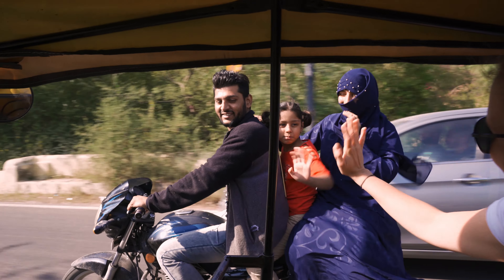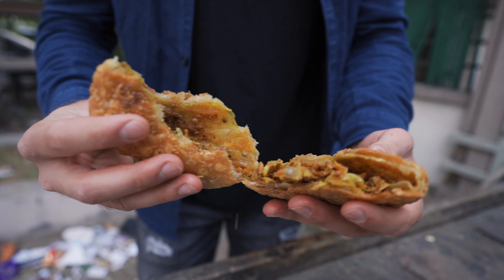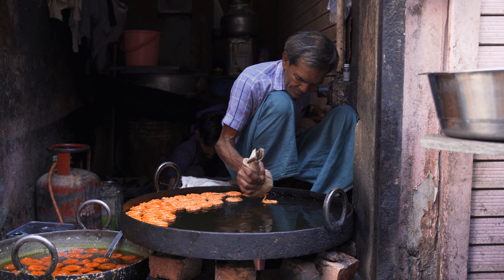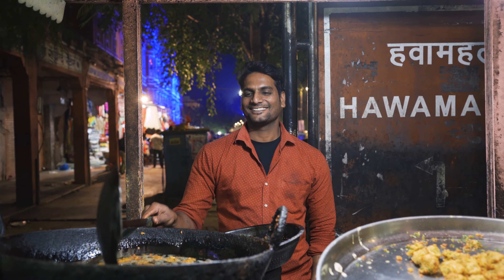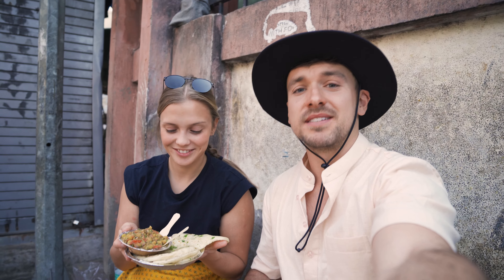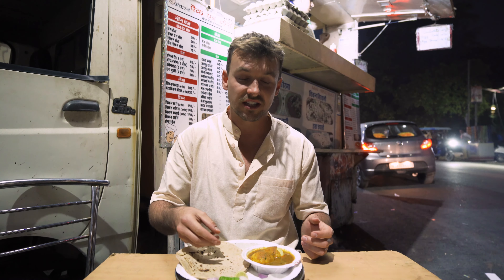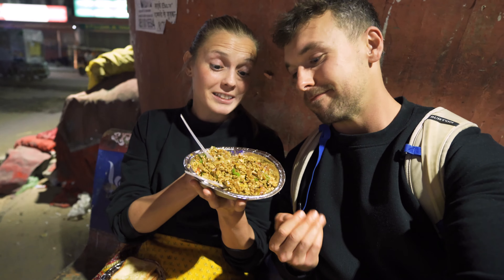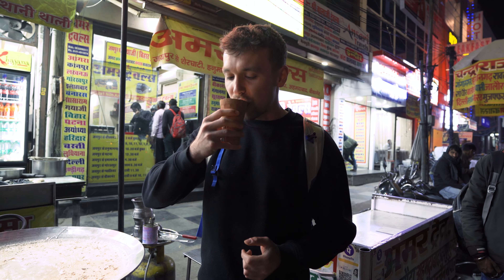10 INDIAN Street Foods Under 1€ | Jaipur is Tasty!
Indian, and especially Jaipur street food is cheap and tasty! The variety of street food in Jaipur is so wide that you could roam around the city for days exploring new meals and tastes. Like majority of Rajasthan, Jaipur is also mostly vegetarian. But some corners hide also non-veg Indian specialities.

Almost all street food in Jaipur is priced under 90 Indian rupias, costing less than 1 Euro! For this low price you can try amazing Indian dishes like Chole Kulche, Pakora, Sev Puri or the most popular street of Jaipur - Buhrji.

Join us on an adventure, where we will be finding 10 different Indian street foods costing less than 1 Euro!

00:00 - Intro
00:24 - Chicken Momos
01:03 - Pyaaz Ki Kachori
02:03 - Gulab Jamun & Jalebi
02:40 - Sev Puri
03:24 - Pakora
04:05 - Kulfi
04:46 - Chole Kulche
05:32 - Egg Curry
06:03 - Pav Bahji
06:58 - Bhurji
08:00 - Buttermilk